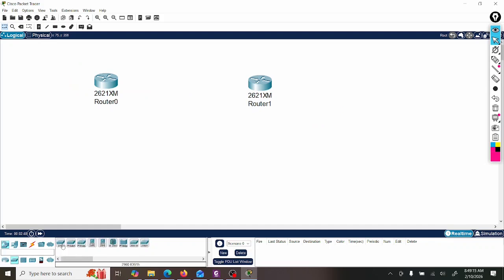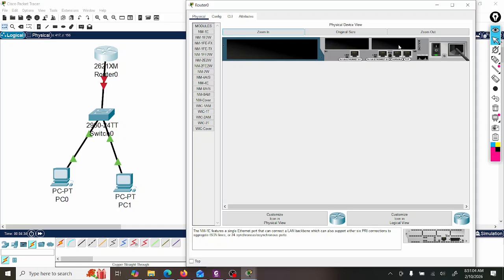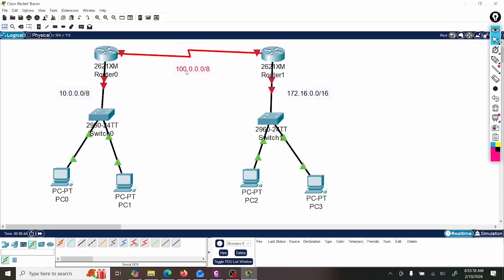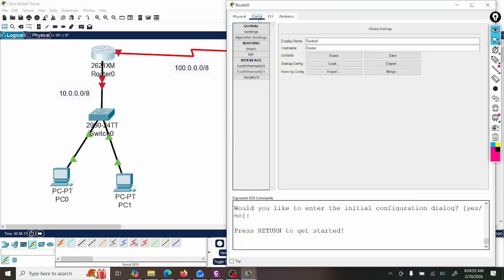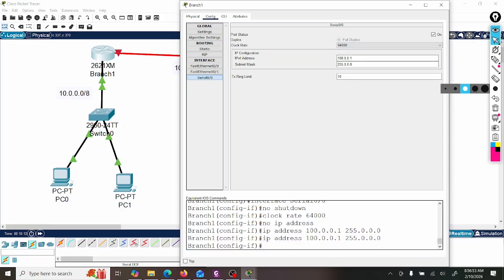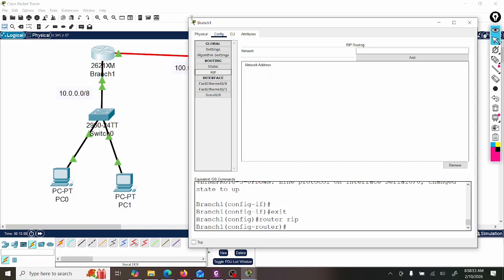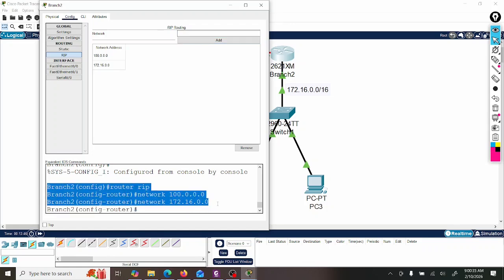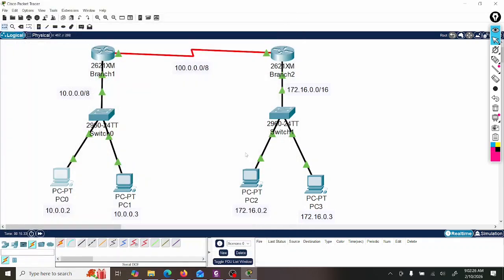Routing Information Protocol (RIP) Configuration graphically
This video will help you to configure RIP using Cisco Packet Tracer graphically.

Suitable for beginners who have no prior knowledge of Cisco CLI.